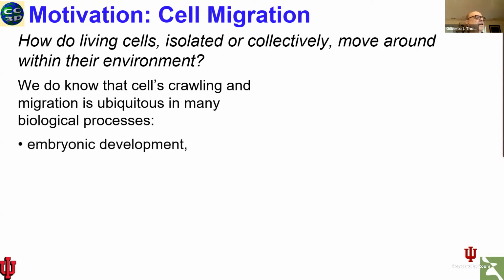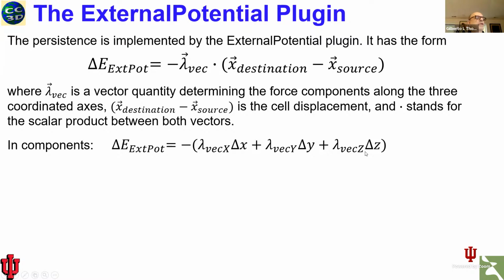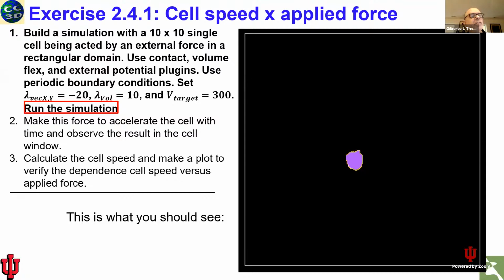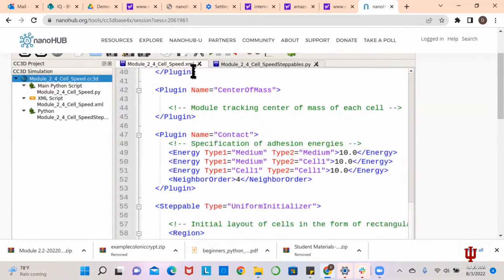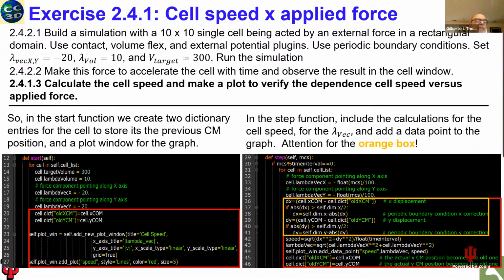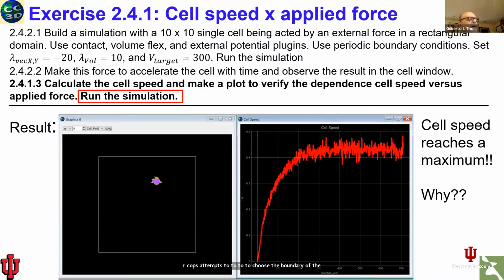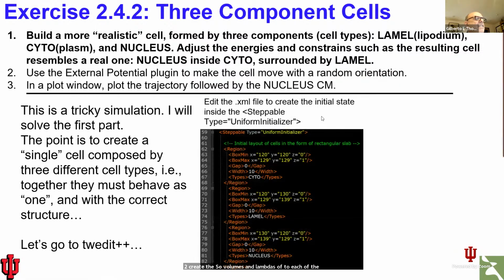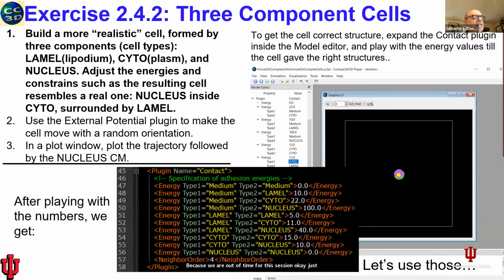CompuCell3D Workshop 2.4 Cell Movement and Explicit Forces August 3 2022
CompuCell3D Workshop Module 2.4 Cell Movement and Explicit Forces
Presented by Prof. Gilberto Thomas
Universidade Federal do Rio Grande do Sul, Department of Physics
Porto Alegre, RS, Brazil

An overview of cell movement using externally applied forces in CC3D.

-- Contents --
00:00 -- Intro to Cell Migration
10:35 -- Peristant Random Walk in CC3D
16:02 -- Exercise: Cell Speed & Applied Force
01:07:15 -- Building More Realistic Cells
01:09:45 -- Exercise: Three Component Cells